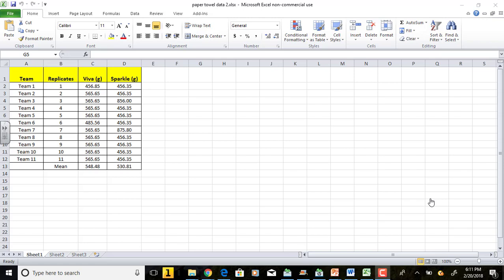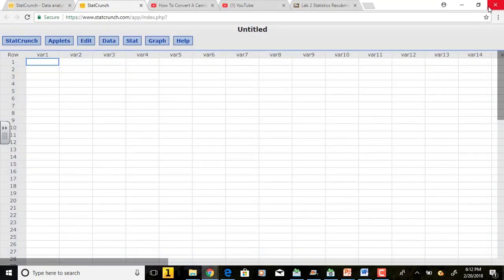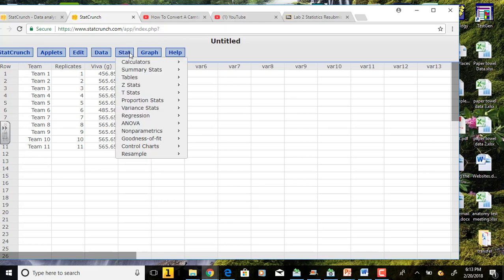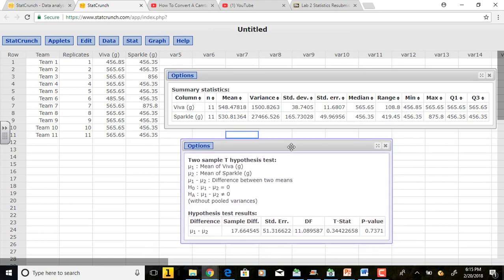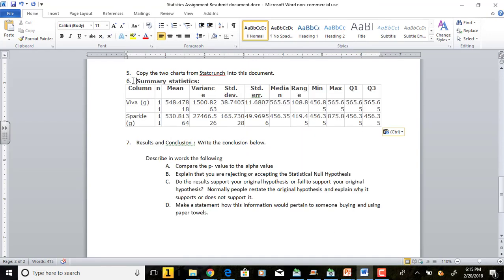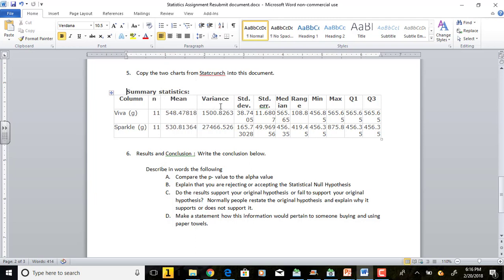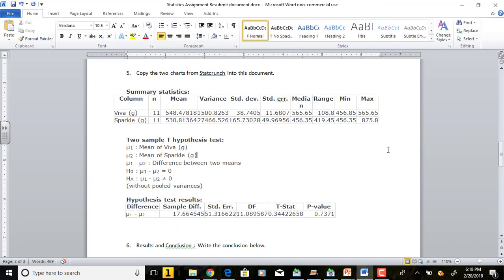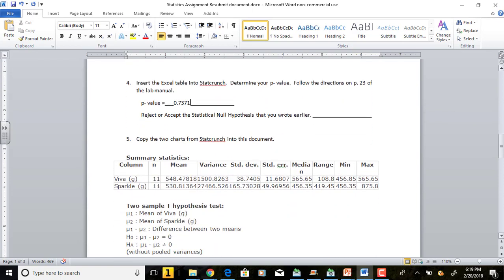Taking the data from Excel to Statcrunch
Pulling the data from Excel to Statcrunch